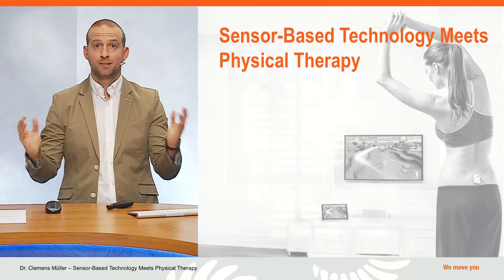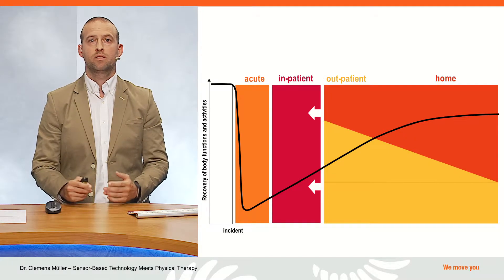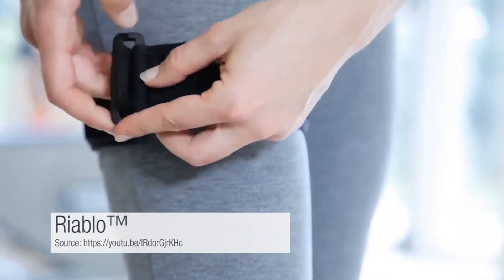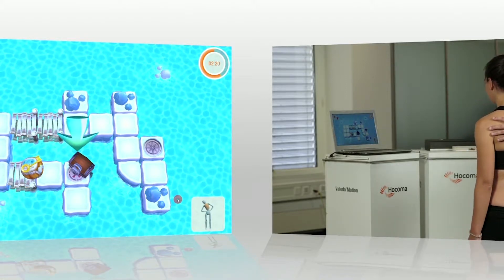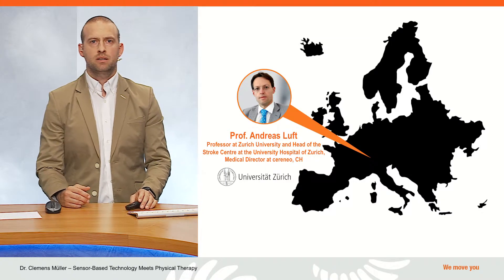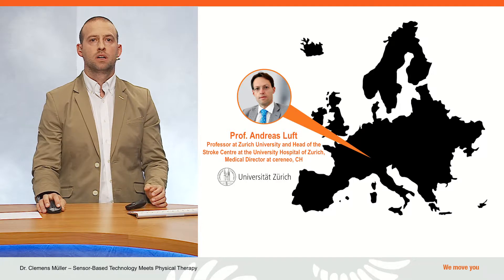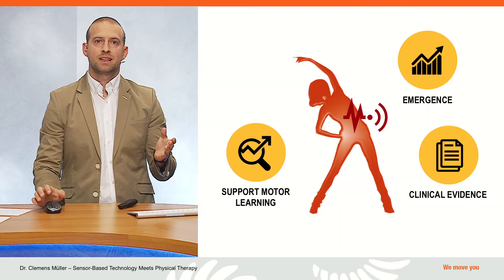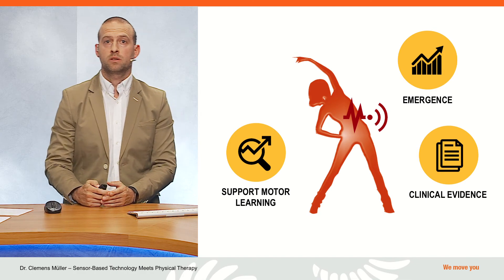Webinar: Webinar Sensor Based Technology Meets Physical Therapy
Wearables, especially with integrated sensor technology, have become part of our daily life. But the question is, whether sensor technology can also be successfully used in physical therapy. In this exclusive webinar you will learn about the potential of sensor technology to objectify clinical assessments, provide more accurate movement feedback and motivate patients to exercise - both at the clinic and at home. Two experts from the physical therapy field will share their experiences using sensor technology both in a research and in a rehabilitation setting.